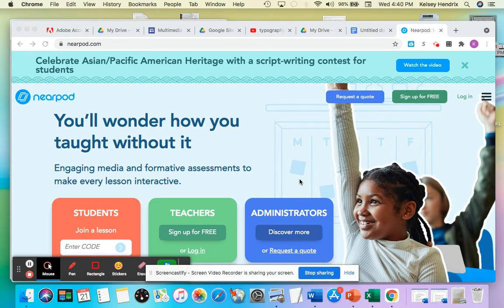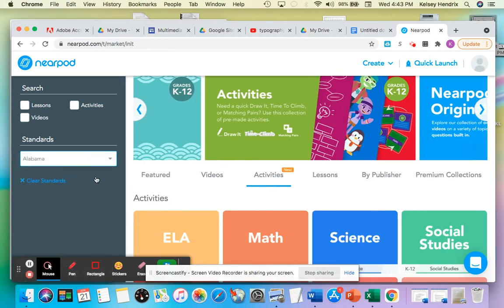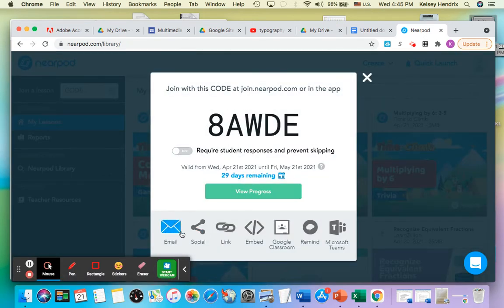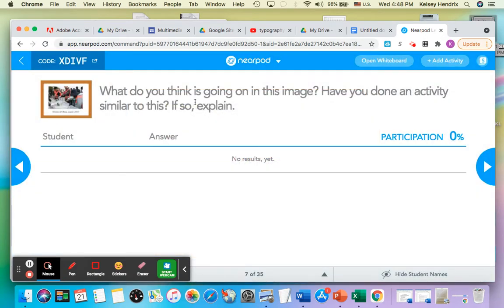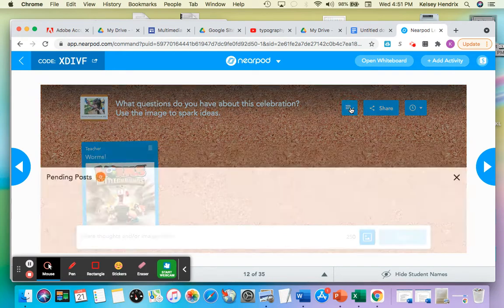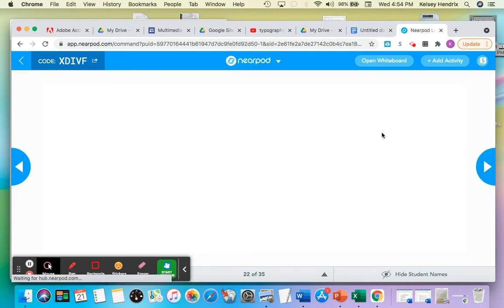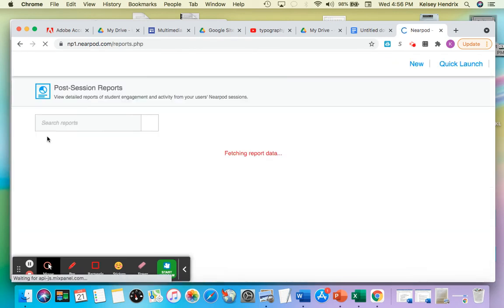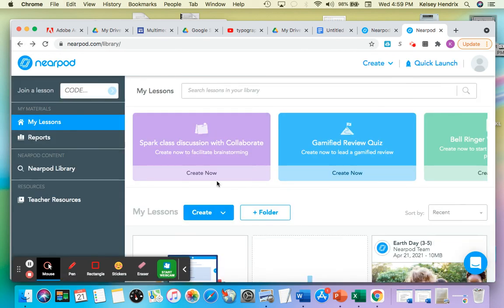Nearpod: An Interactive Classroom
This video is a look at the interface of Nearpod and how it can be used in the classroom. Nearpod can turn your classroom instruction into an interactive lesson with the tools to collect and save data from student performance.